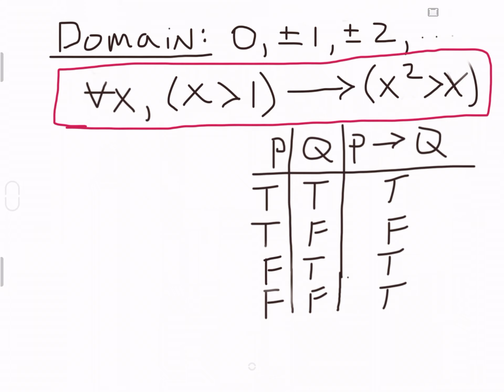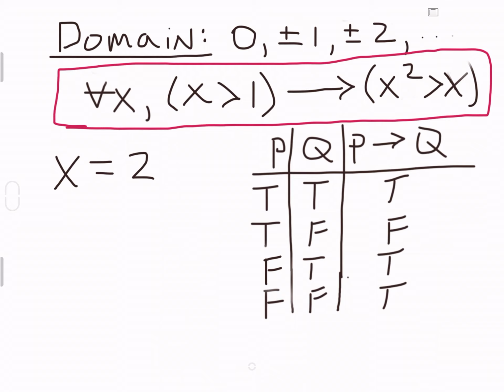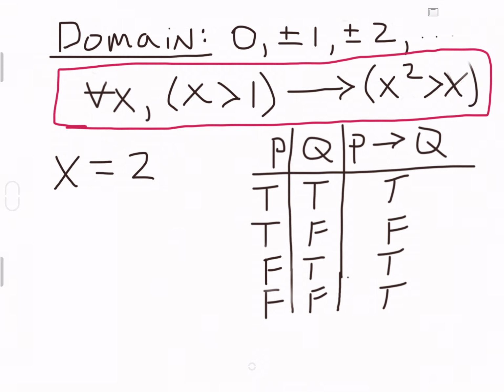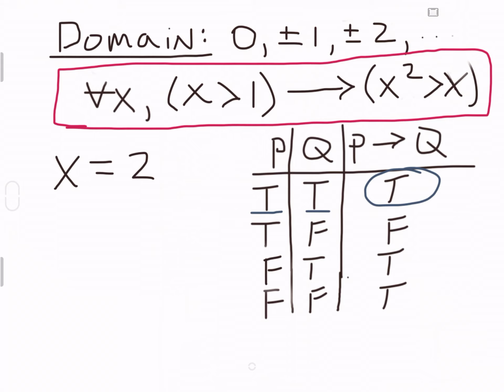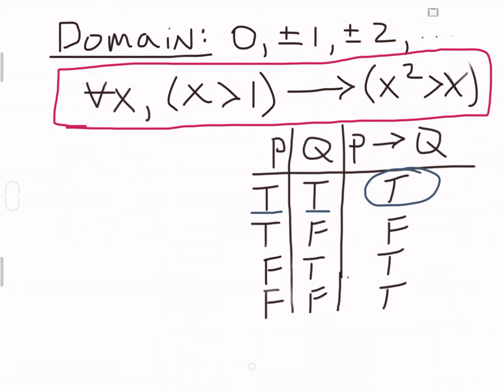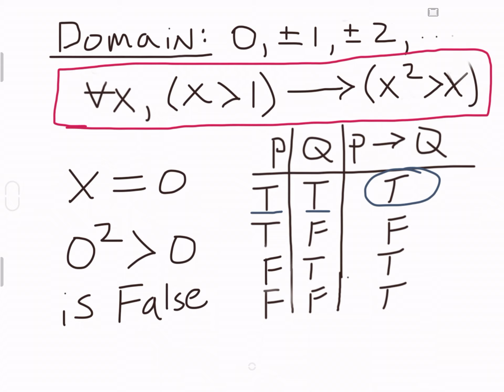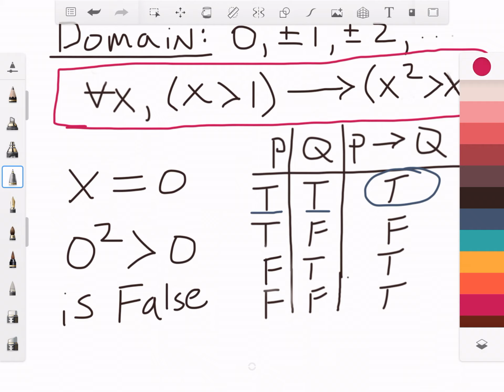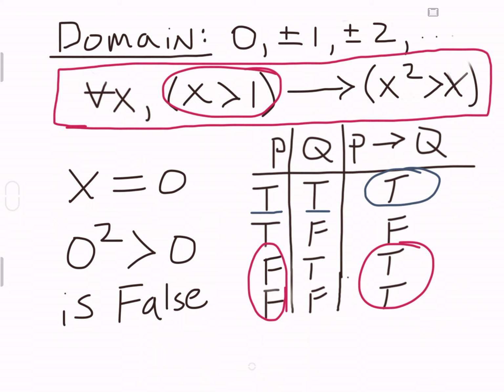Quantified Conditional Example